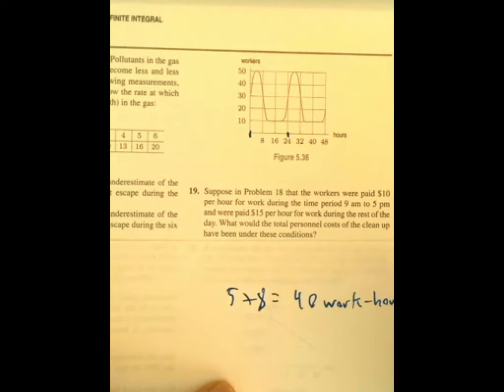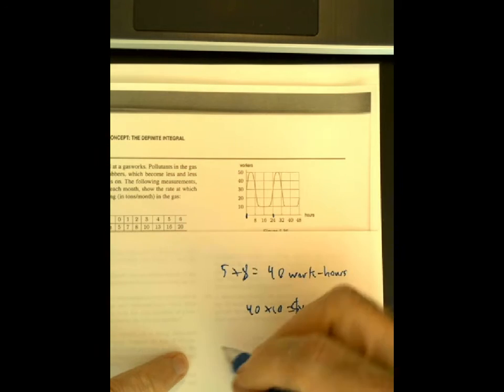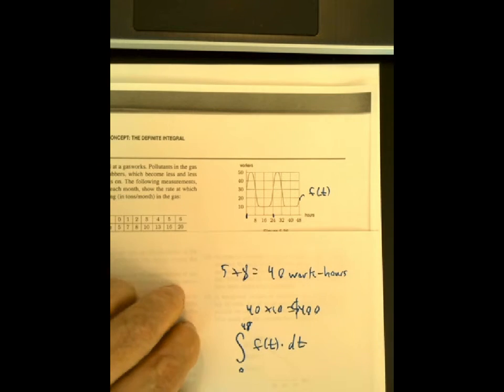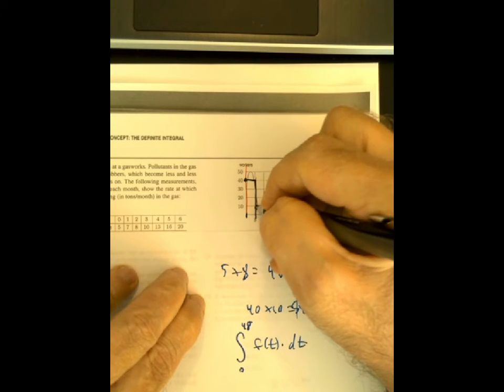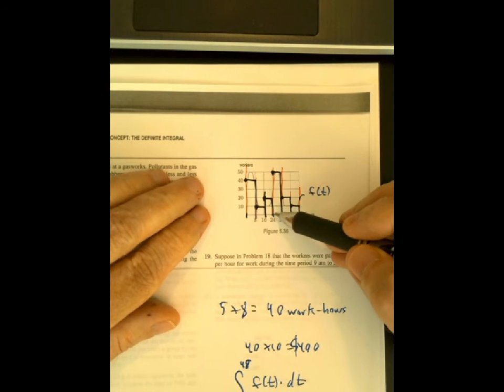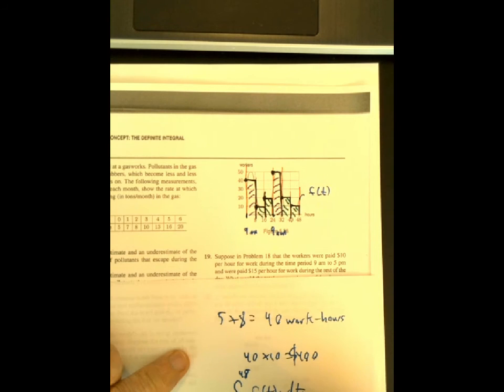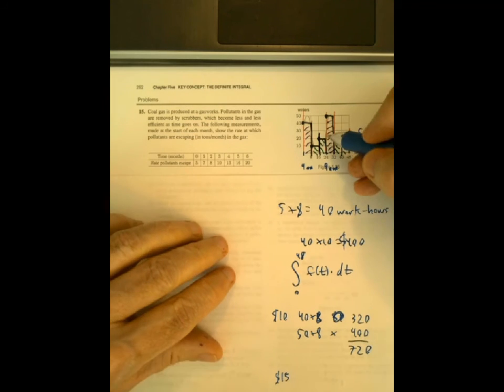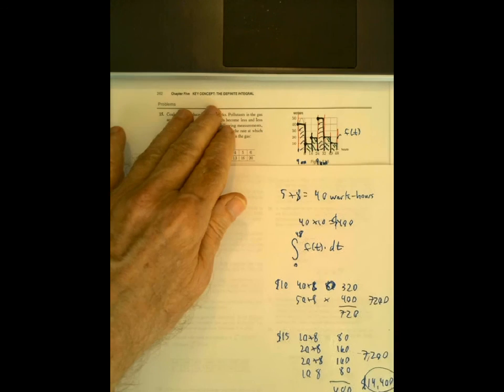no 19 explanation